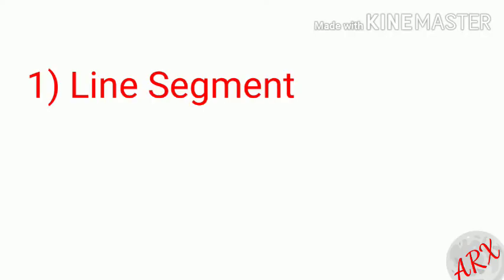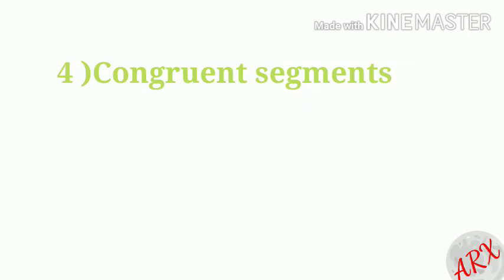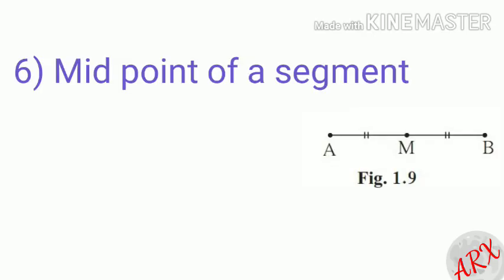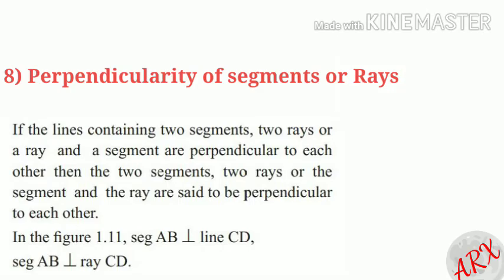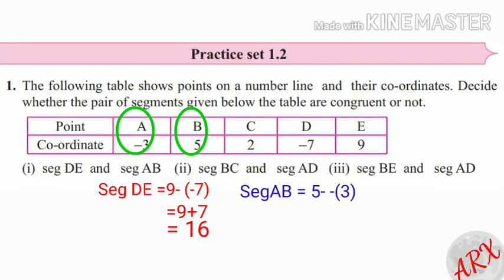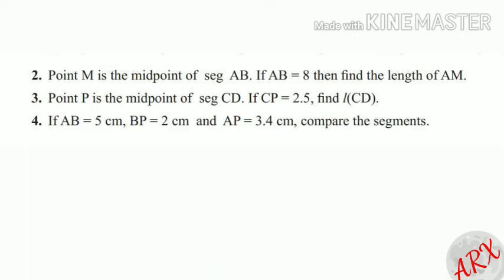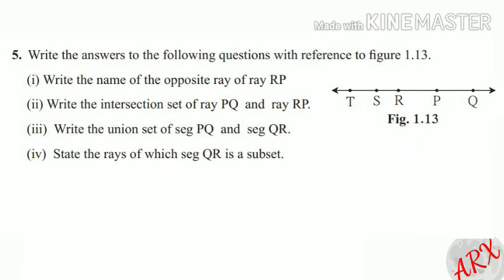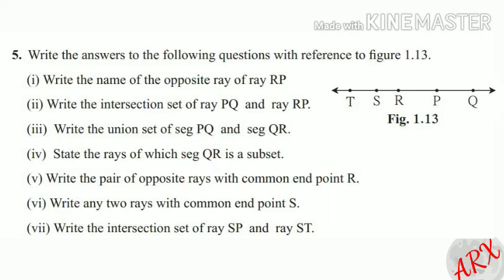Basic concepts in Geometry std 9 th vdo 2 by Anjleena Xavier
By Anjleena Xavier St. Xavier 's High School Manmad